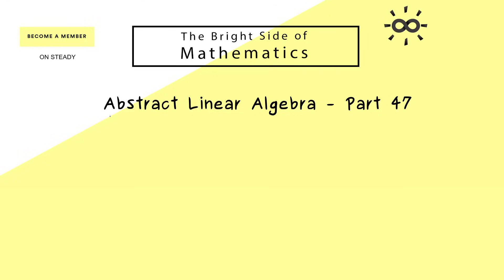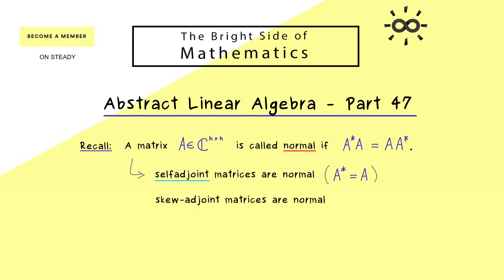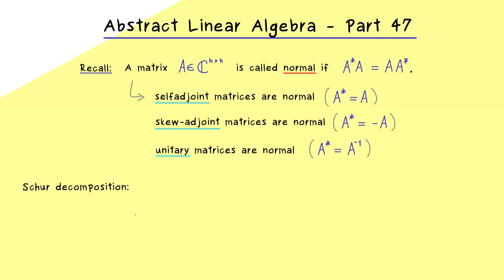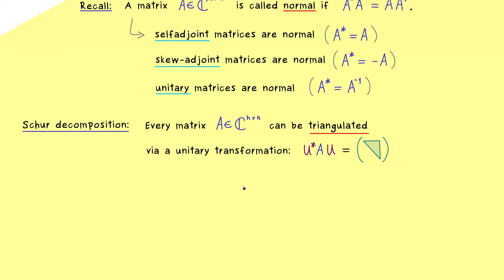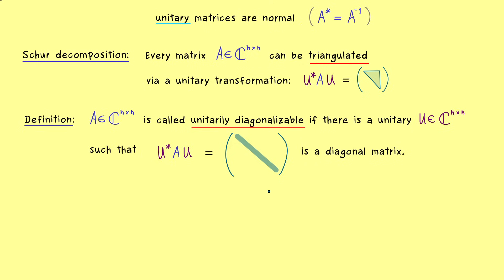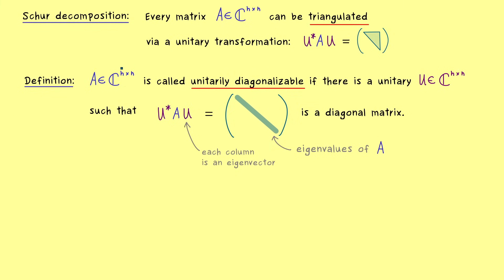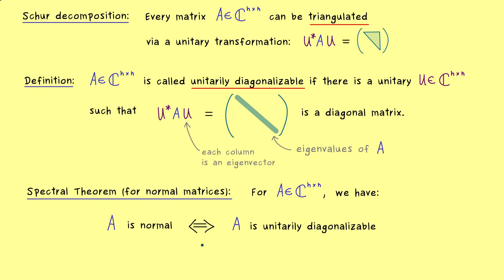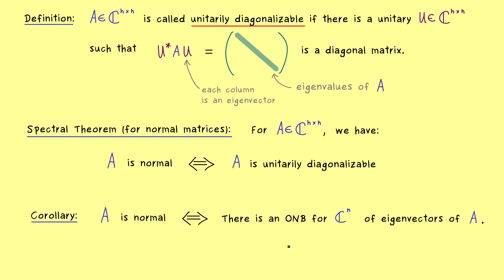Abstract Linear Algebra 47 | Spectral Theorem for Normal Matrices